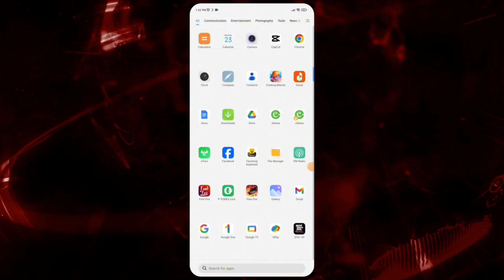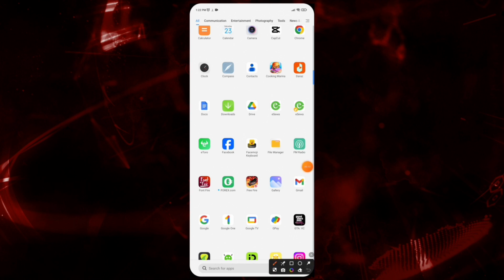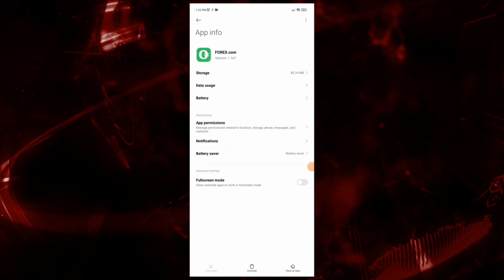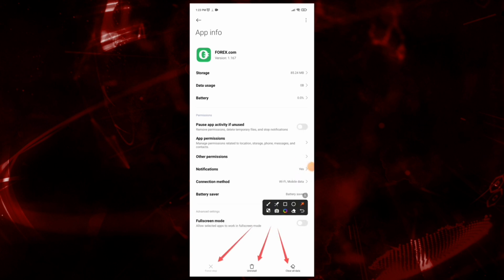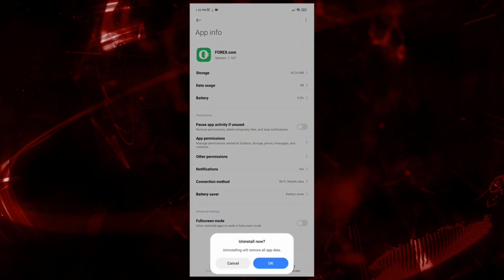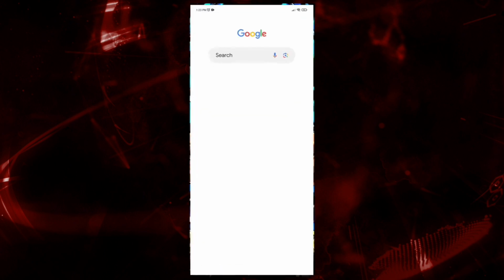How to Delete Forex.com App 2024 | Uninstall Forex.com App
How to Delete Forex.com App? Uninstalling that unused Forex.com app is easier than you think! This quick and easy tutorial will show you exactly how to remove the Forex.com app from your Android device in 2024. No more unwanted clutter! Follow the step-by-step instructions (with visuals!) to free up storage space and keep your phone organized. Perfect for Android users of all levels!